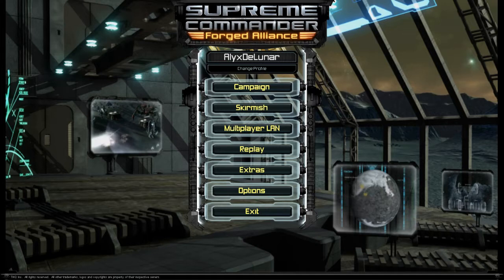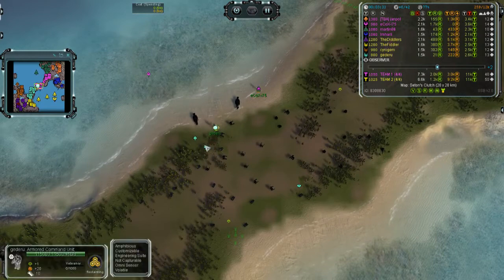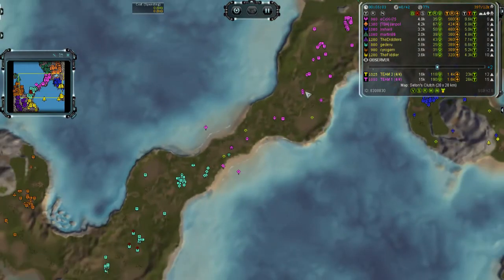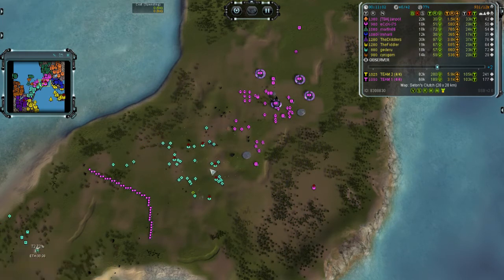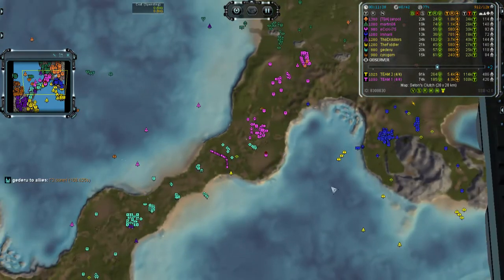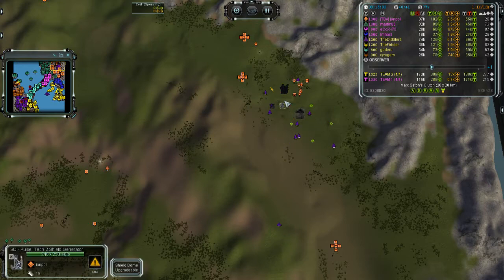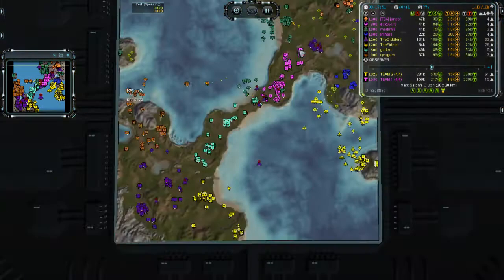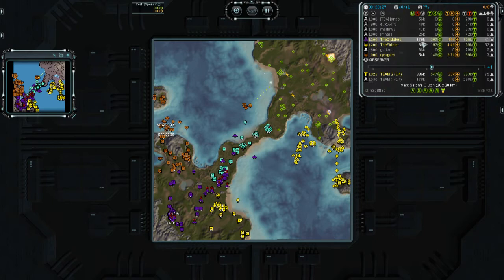SupCom FAF | 4v4 | Seton's Clutch| Cast 17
Skip the intro - 00:39
The players:
(Team 1) - eCoX-i75
(Team 1) - Imharil
(Team 1) - janpol
(Team 1) - martin86
(Team 2) - cryogem
(Team 2) - gederu
(Team 2) - TheDiddlers
(Team 2) - TheFiddler

The Map:
Seton's Clutch